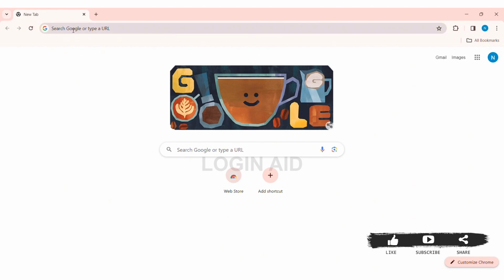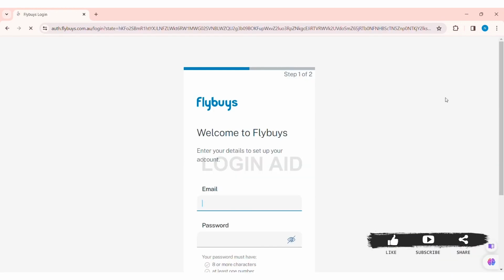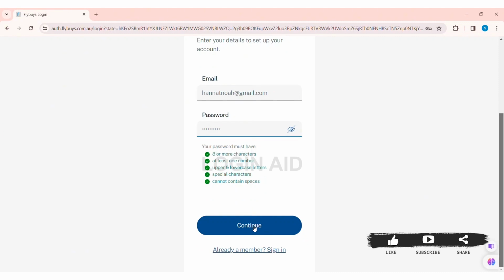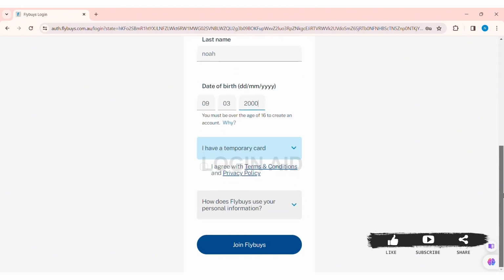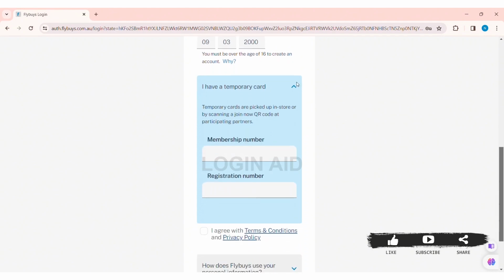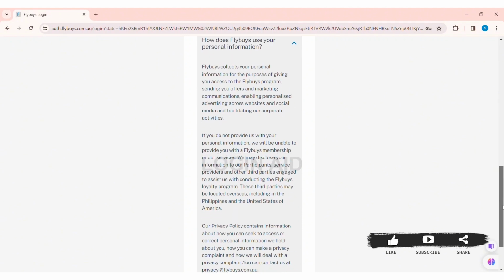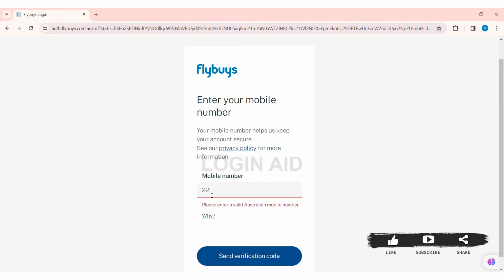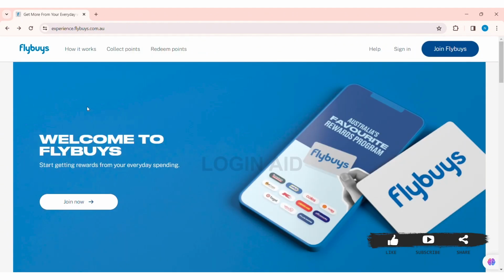How To Create Flybuys Account | Flybuys Australia Account Registration | Sign Up Flybuys Online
How To Create Flybuys Account | Flybuys Australia Account Registration | Sign Up Flybuys Online | Flybuys.com.au

In this video, we'll guide you through the simple steps to create a Flybuys account. Flybuys is a popular loyalty program in Australia that allows you to earn points on everyday purchases, which you can redeem for rewards like discounts on groceries, travel, and more. Joining Flybuys is easy and free, so follow along to start earning rewards today!